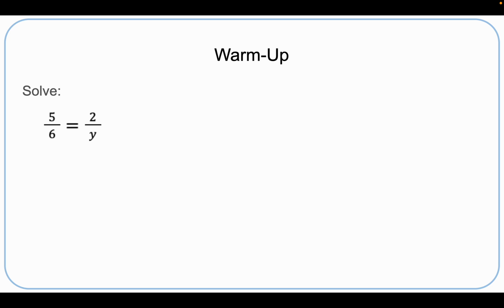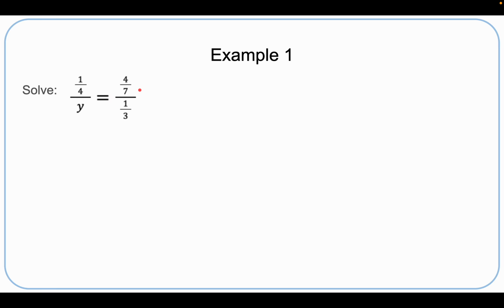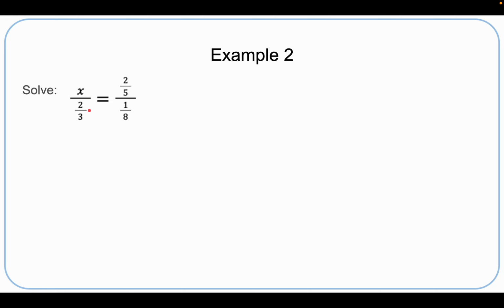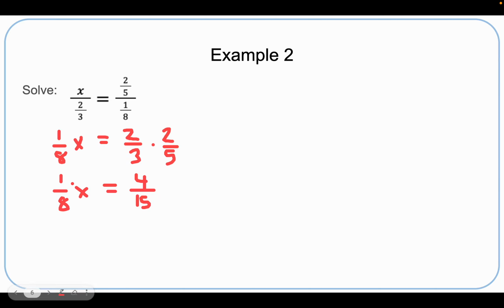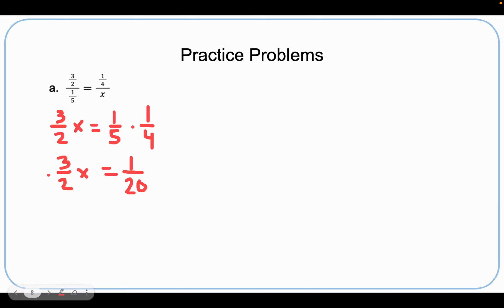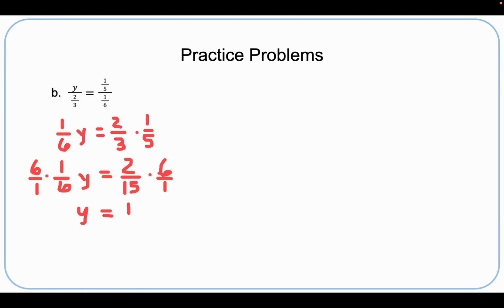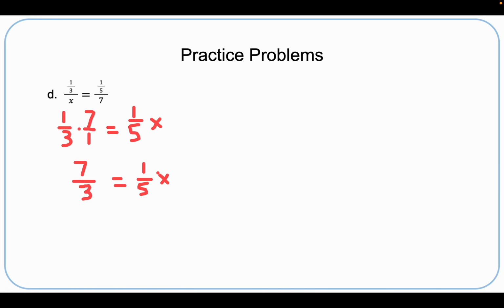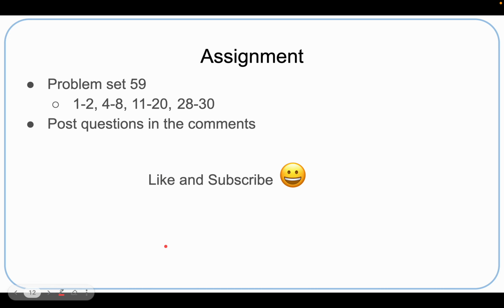Lesson 59: Proportions with Fractions